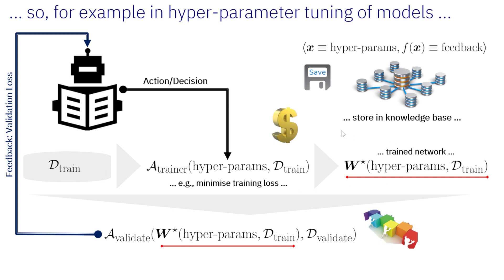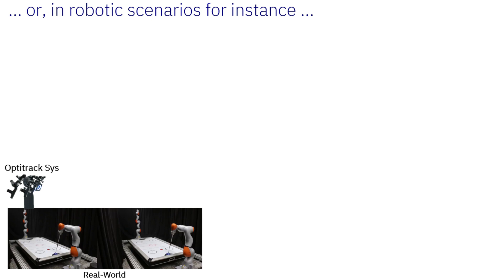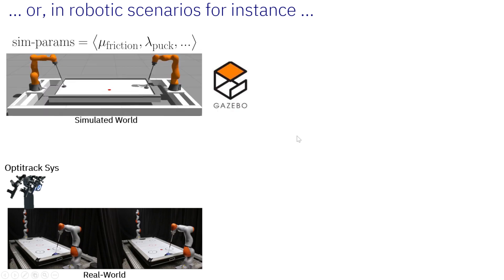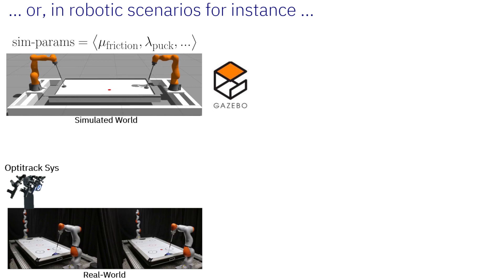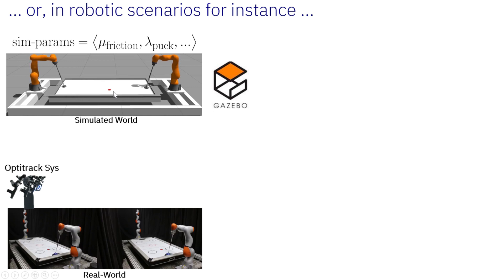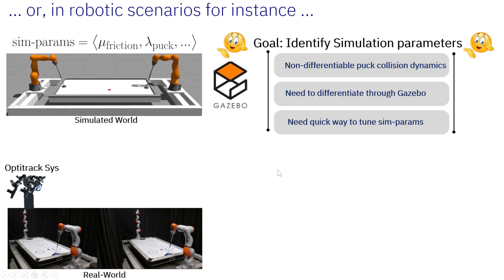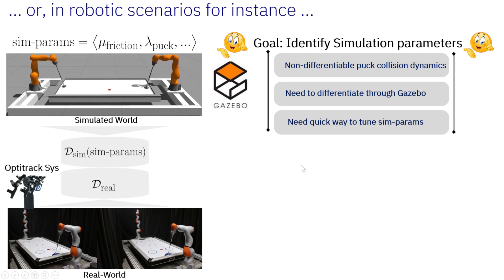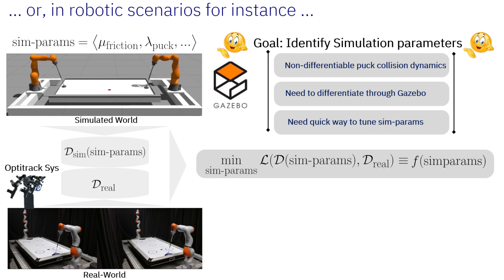Sim2Real|Bayesian Optimisation|Robotics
Here, we provide another interesting application we worked on for Sim2Real using Bayesian optimisation. If you want to know more about it, check out the paper